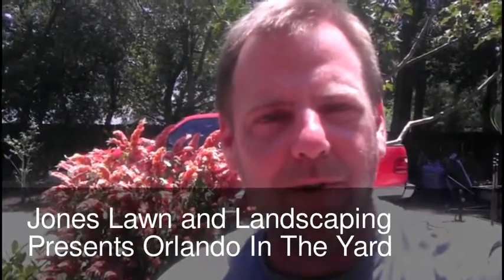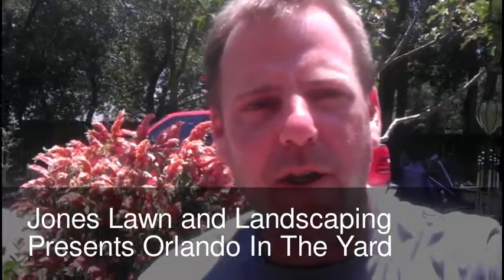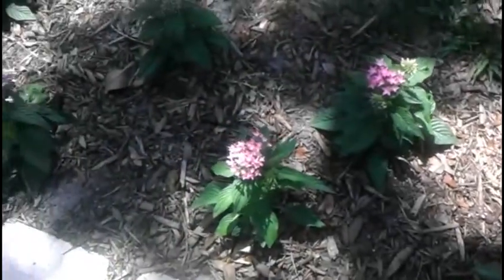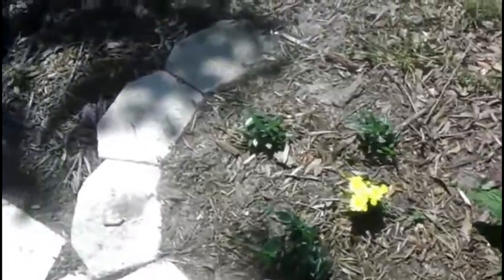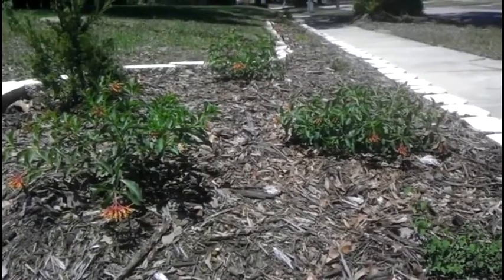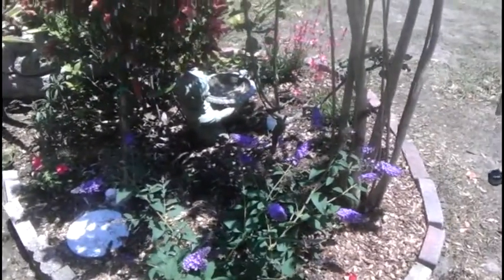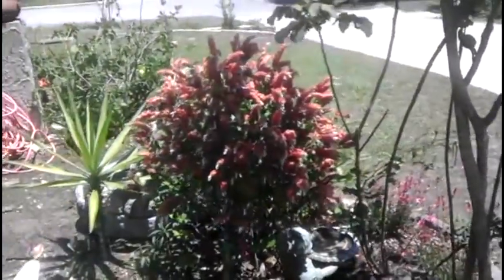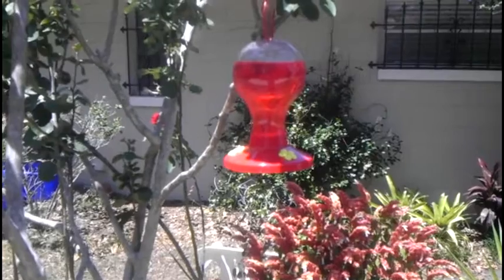Orlando In The Yard-Hummingbird and Butterfly Garden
Orlando In The Yard is a series of videos created by Jones Lawn and Landscaping to provide information for lawns, landscapes and gardening.